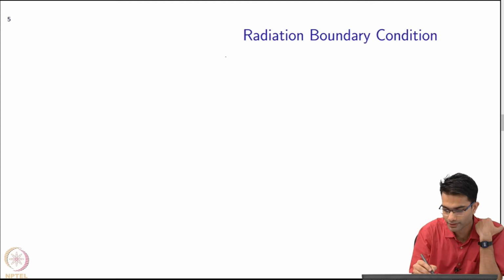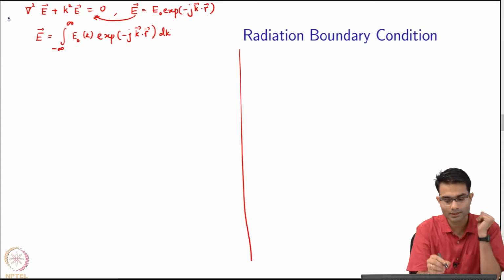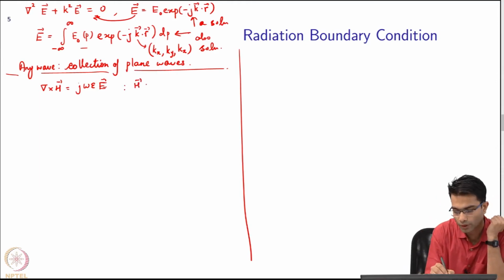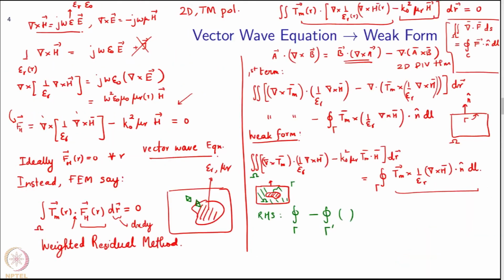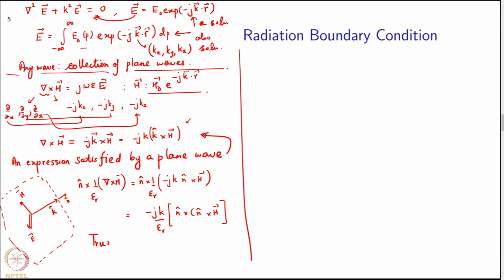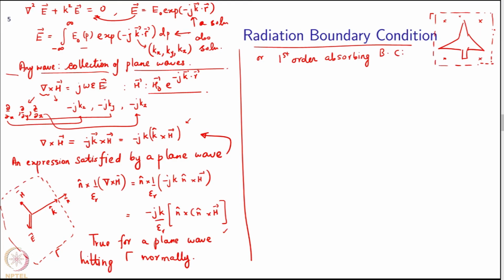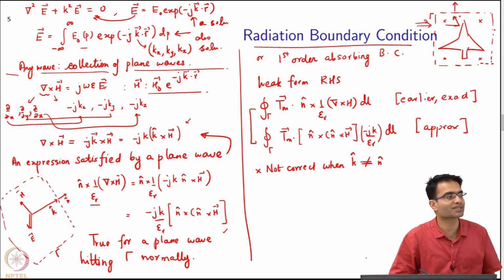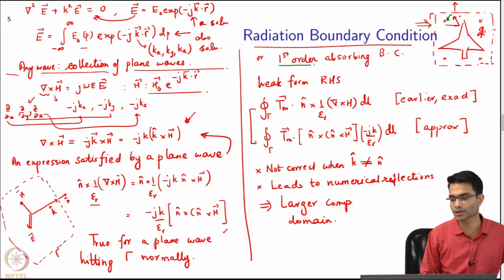Radiation Boundary Condition